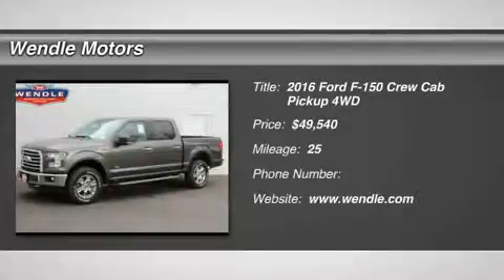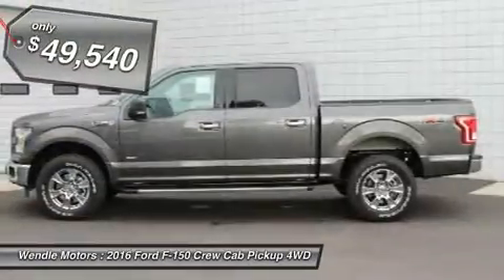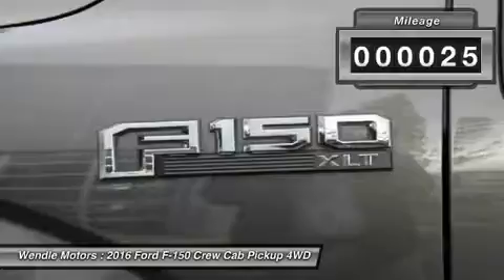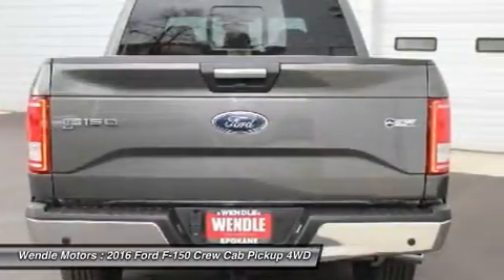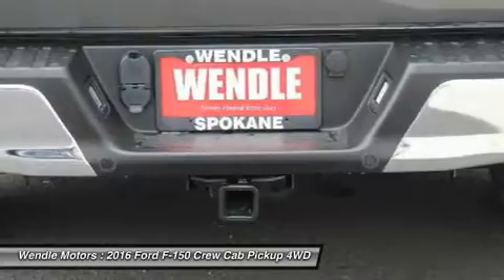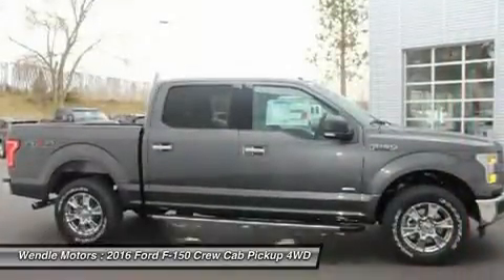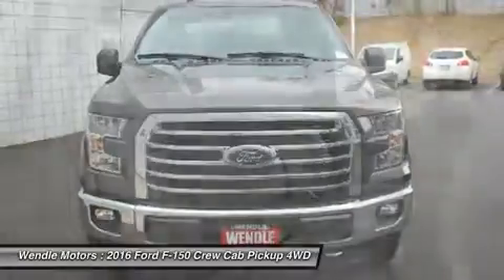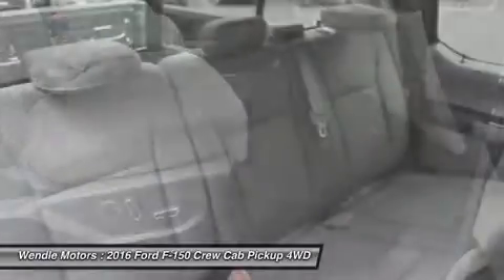2016 Ford F-150 1600188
2016 FORD F-150 Spokane, WA
Stock# 1600188

Wendle Motors
9000 N Division St

This 2016 Ford F-150 has a sharp Magnetic Metallic with a Prem Cloth 40/2 *Bluetooth* *Popular Color* All of our vehicles are researched and priced regularly using LIVE MARKET PRICING TECHNOLOGY to ensure that you always receive the best overall market value. Call Dealer to confirm availability, and schedule a hassle free Test Drive. Wendle Ford Sales prides itself in exceeding all customer expectations! The next step? Give us a call to confirm availability and schedule a hassle free test drive! We are located at: 9000 North Division Street, Spokane, WA 99218. Save $4,750 - $2,250 Customer Cash + $2,000 Bonus Customer Cash + $500 Ford Credit (Requires Ford Financing) OR 0% APR For 60 Months. Not all buyers will qualify for Ford Credit financing. Residency restrictions apply. For all offers, take new retail delivery from dealer stock by 5/2/2016. See dealer for qualifications and complete details. Additional $300 Retail Customer Cash on all 2.7L EcoBoost engines.